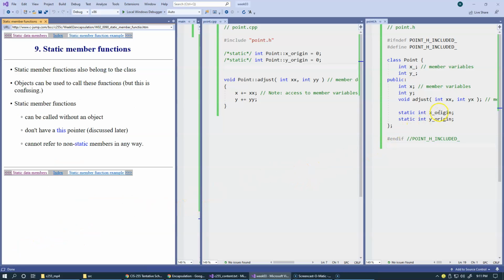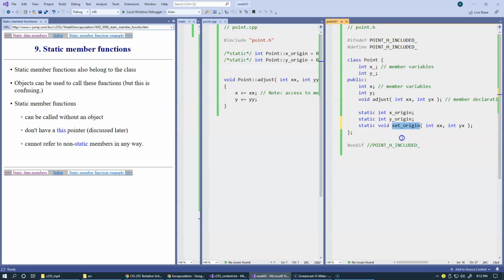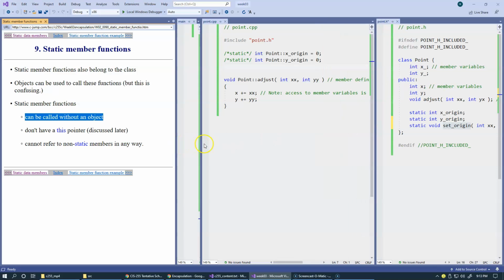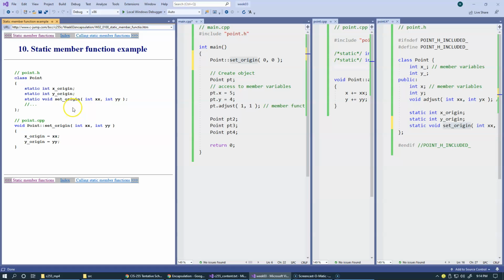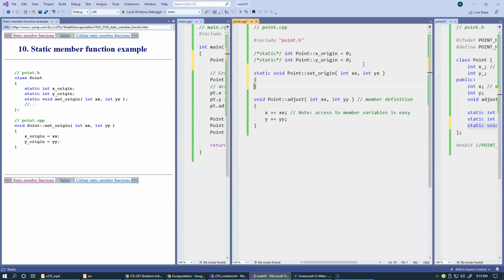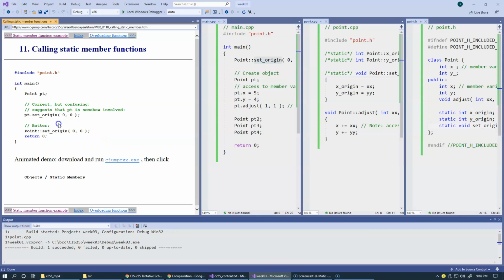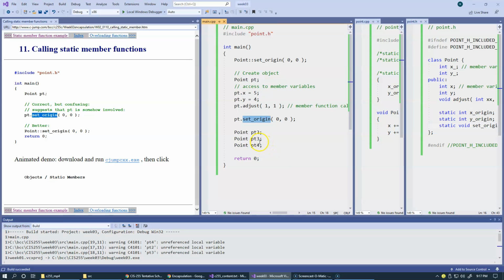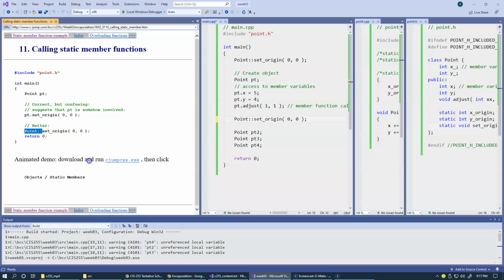3.5 Static member functions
3.5 Static member functions